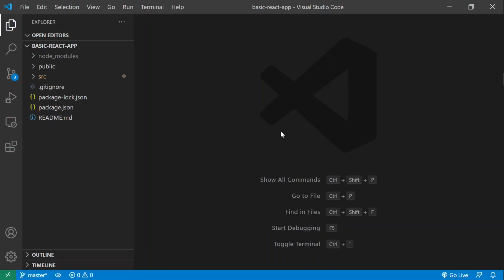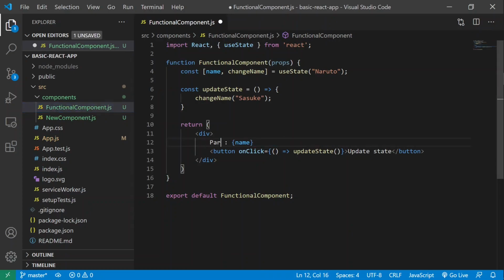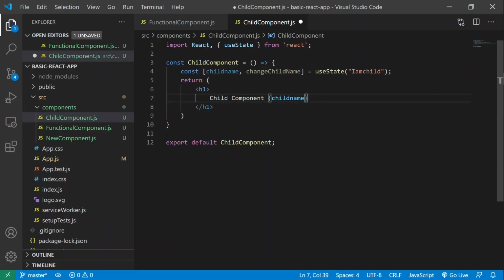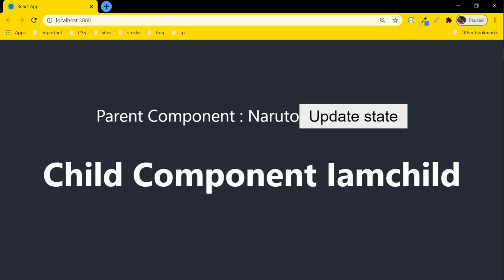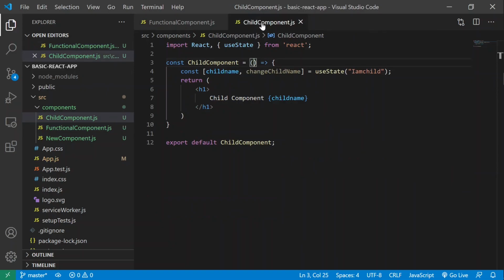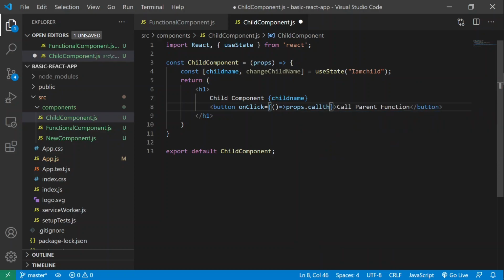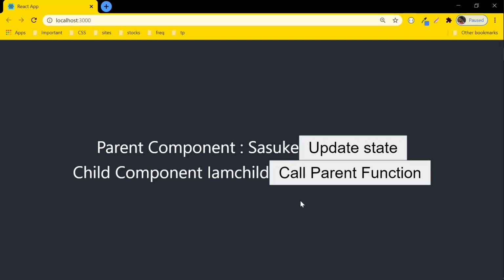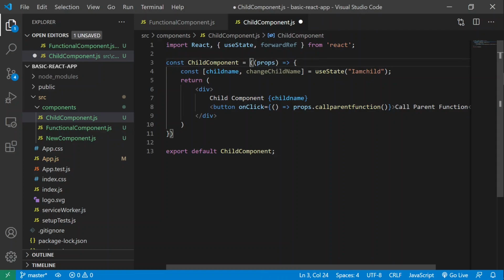React JS Tutorial - 5 - Calling a function of other component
In this video, we talk about calling a function of a component from its parent or child component.